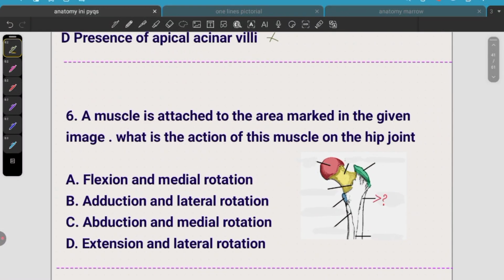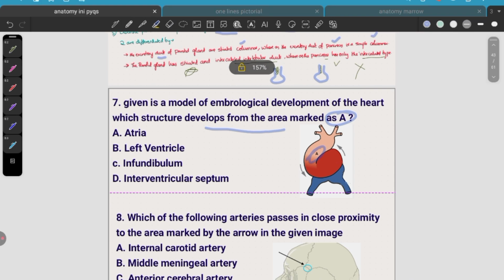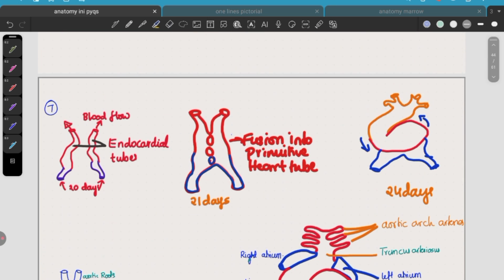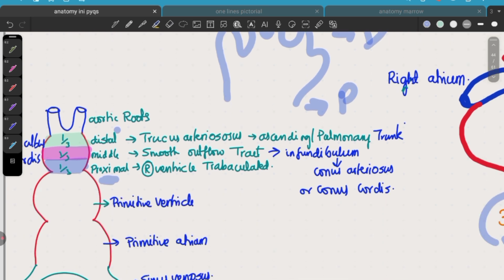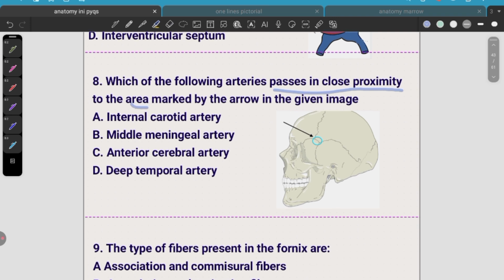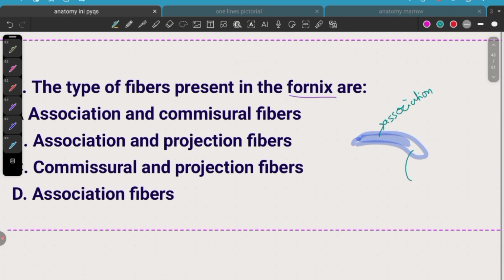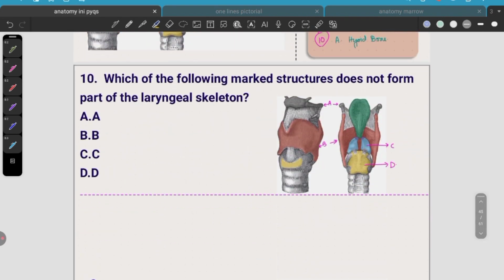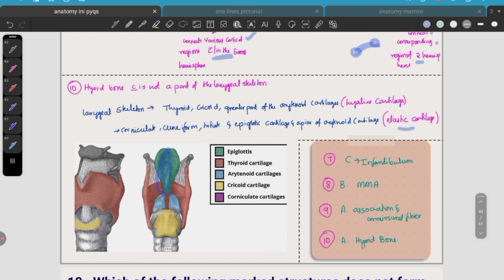Anatomy INICET PYQs discussion | 2020 paper part 2